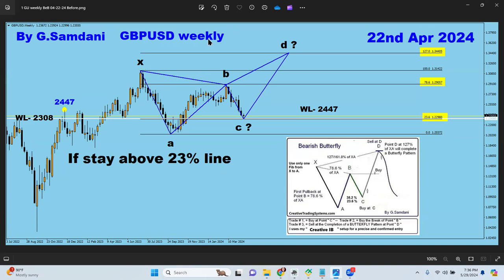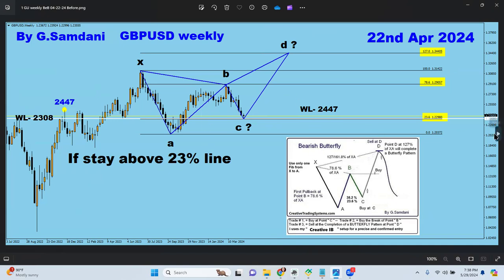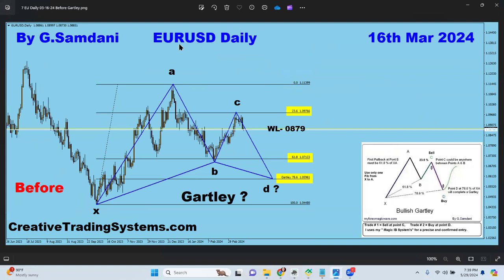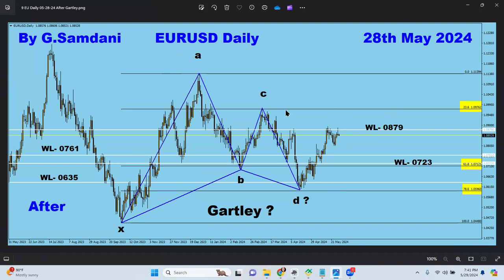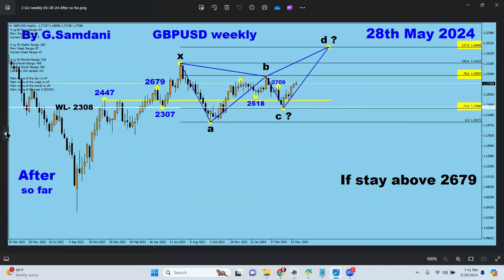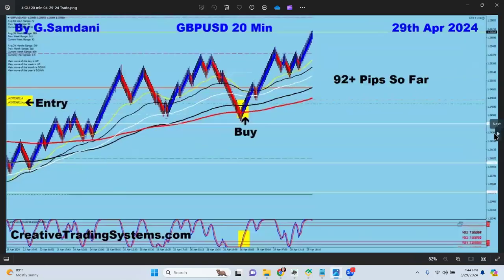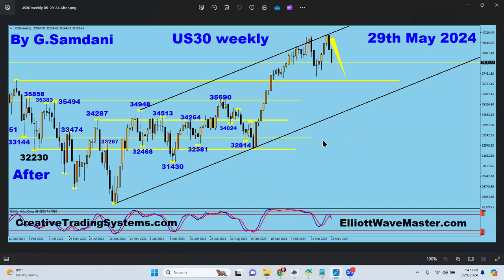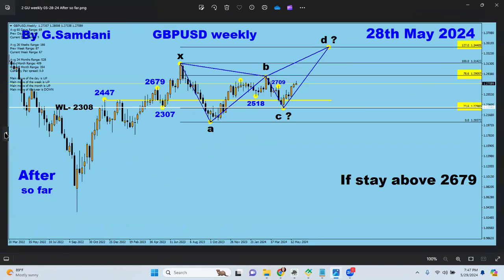How to Trade Harmonic Patterns like Gartley, Butterfly, etc... Using My "Creative IB System" - 05/29